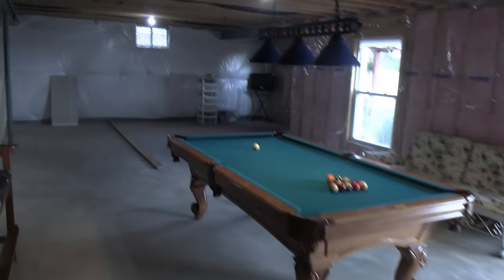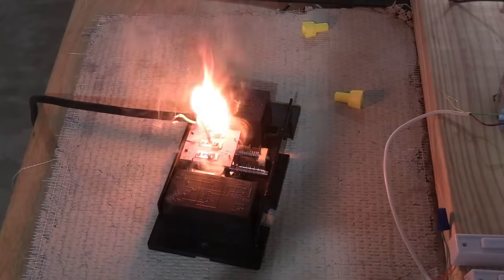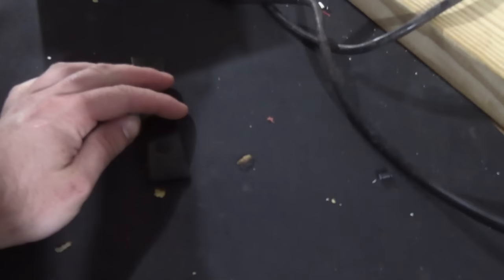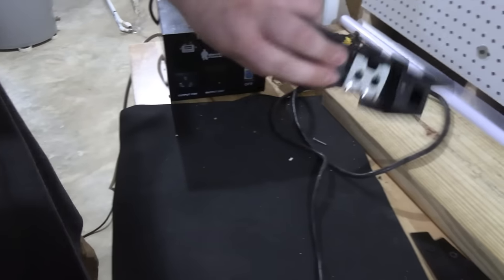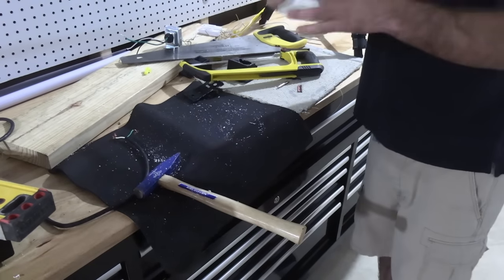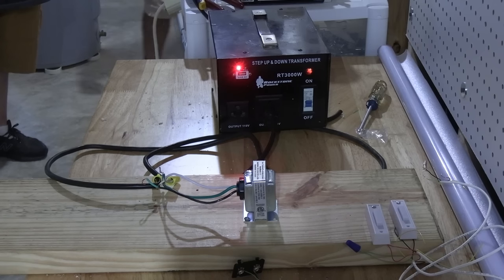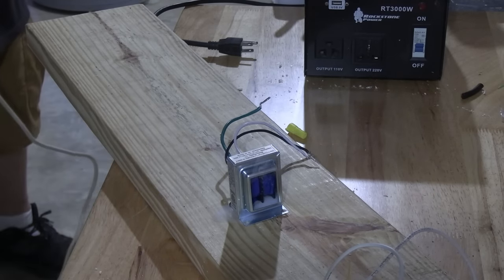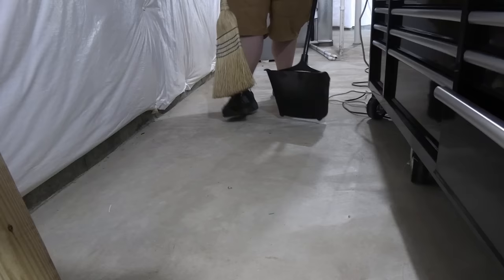Doorbell Destruction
After a power washing incident left Matt’s doorbell in sad shape, we decide to put it out of its misery by having a little destructive fun with it.